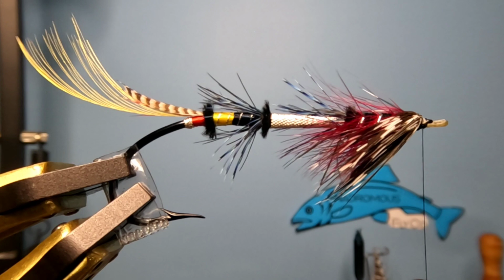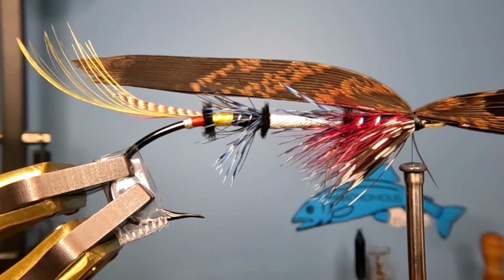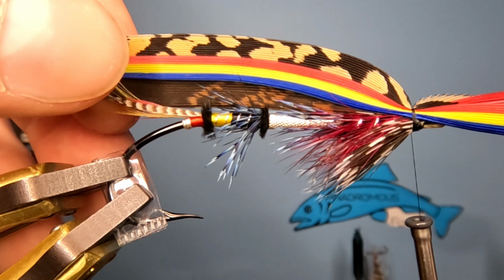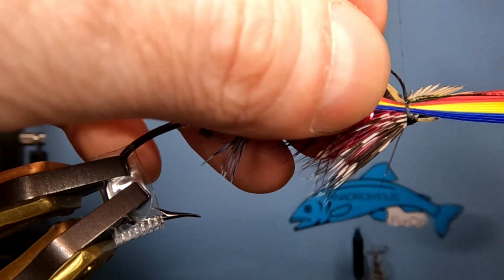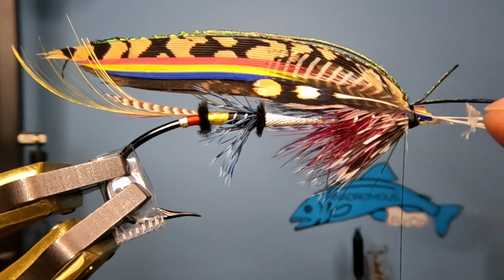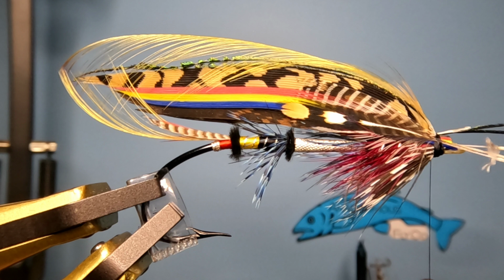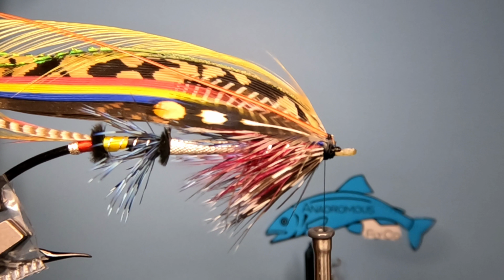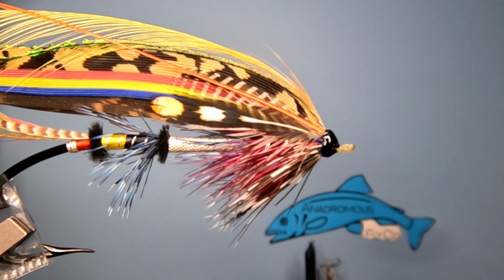Dressing "The Delvine" From Hardys Salmon Flies: Part 2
Hook/ Material Suppliers:

Anadromous Fly Co
Partridge-of-Redditch.co.uk
Spritehooks.co.uk
Flyfishfood.com
Flytying.fish (also sells on ebay)
Feathersmc.com

Hand made hooks: look them up on facebook
Lars Møller
Byron Bjerke
Graham Culley
Connor Mccracken
Cosimo Raia
Klaus-Peter Woggon
Garren Wood